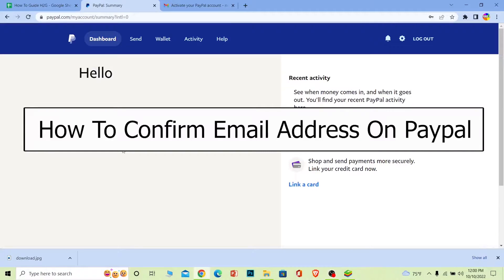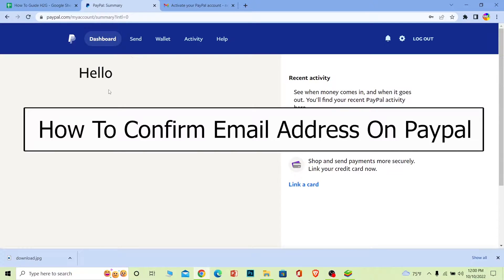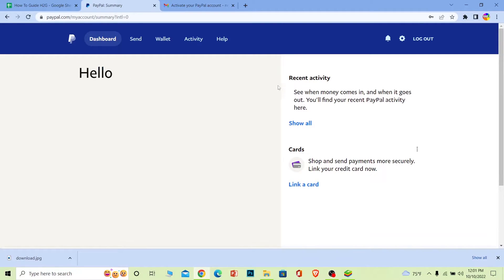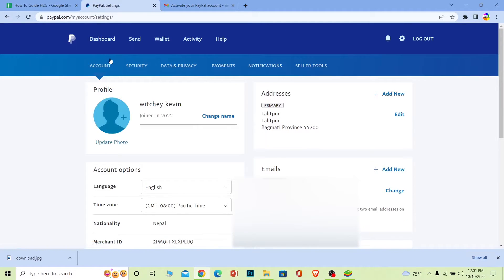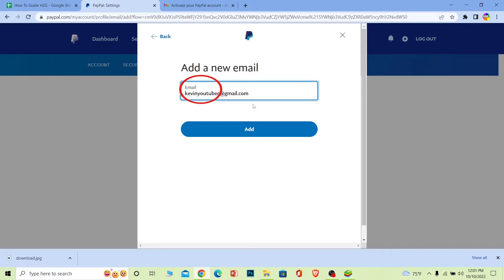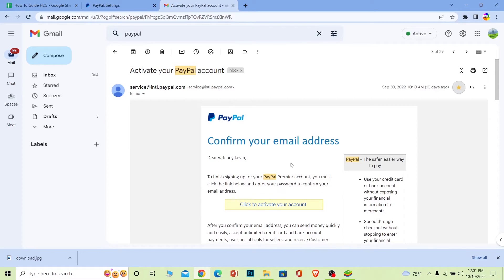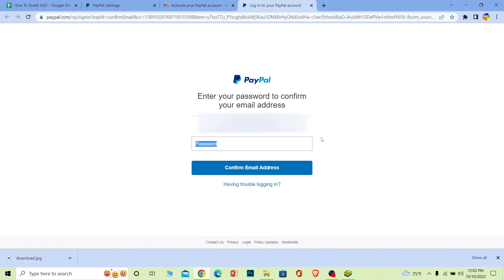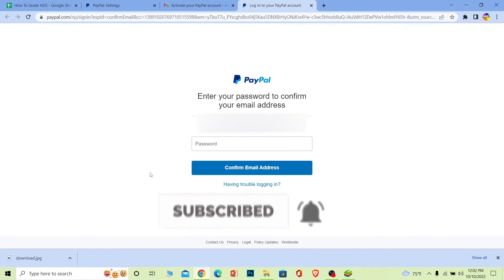How to Confirm Email Address on PayPal | Email Confirmation on PayPal Account 2022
Make sure you watch the video till the end to learn it in much detail. Once you open paypal and login into your account, you want to click on our setting icon at the top right corner of your screen. Now once you're over here and setting up, make sure you're on the account page.